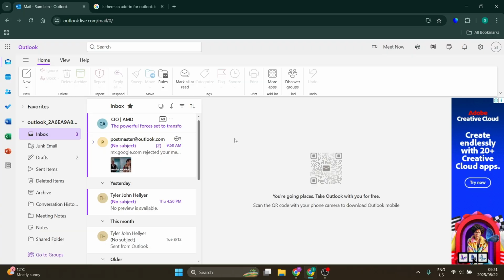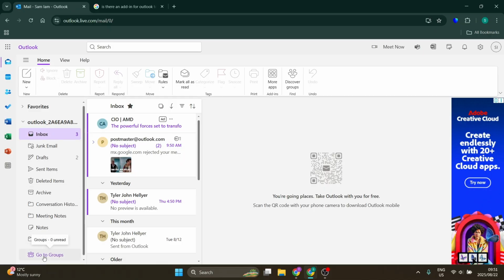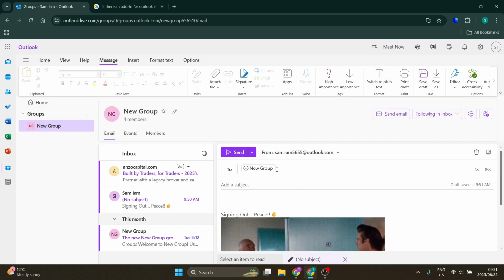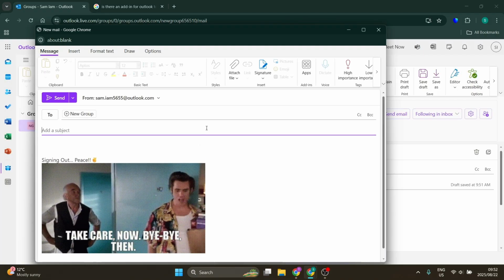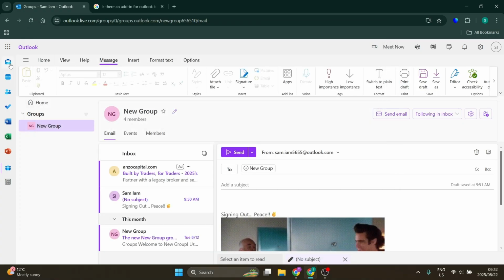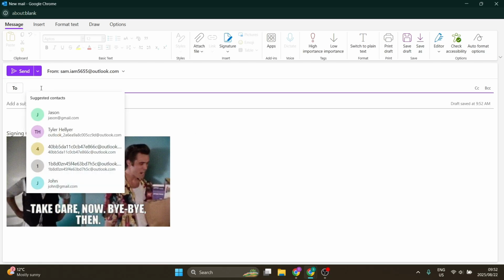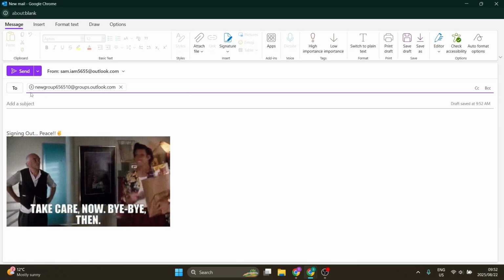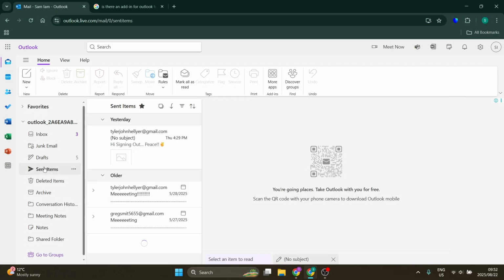How to Make a Group Email on Outlook | Outlook Tips and Tricks 2026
In this tutorial, "How to Make a Group Email on Outlook," learn to create powerful group mailing lists that streamline mass communication. We walk you through setting up Outlook Contact Groups (also known as Distribution Lists), adding members from your contacts or directory, and sending group emails that reach all members simultaneously. The video explains the difference between Contact Groups, Microsoft 365 Groups, and distribution lists, helping you choose the right one for your needs. Discover how to manage group settings, name your group for easy identification, and customize replies and notifications for group emails. This guide is ideal for managers, HR teams, and anyone needing to communicate efficiently with large teams or departments via Outlook.